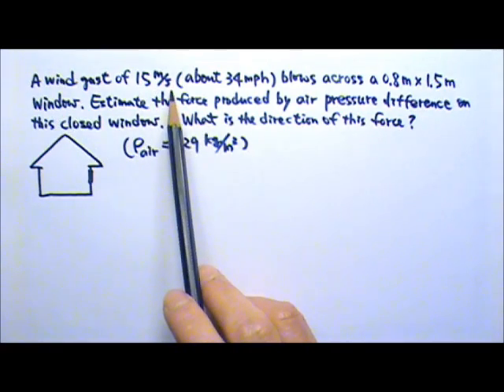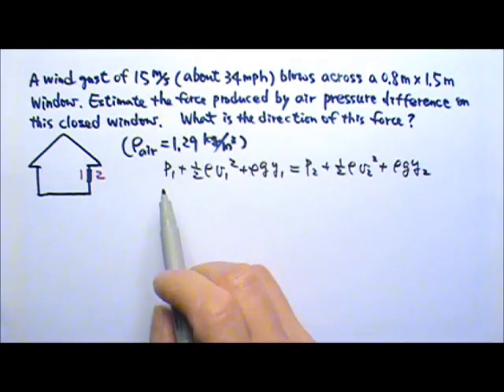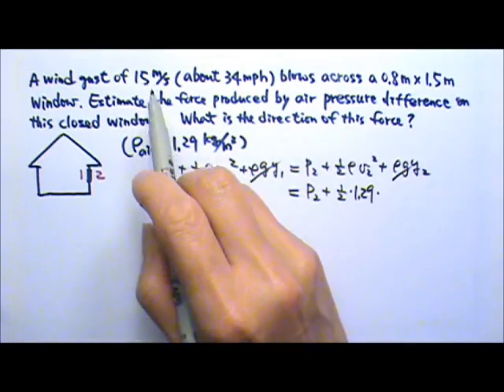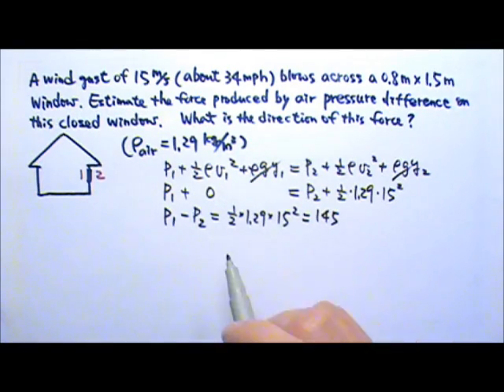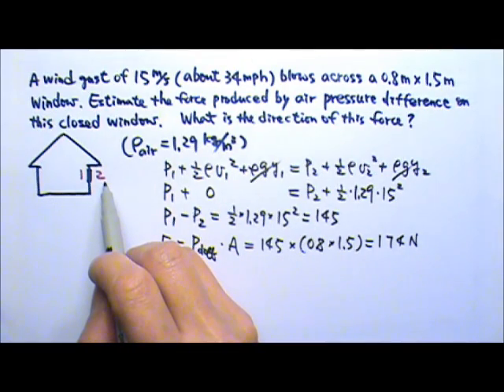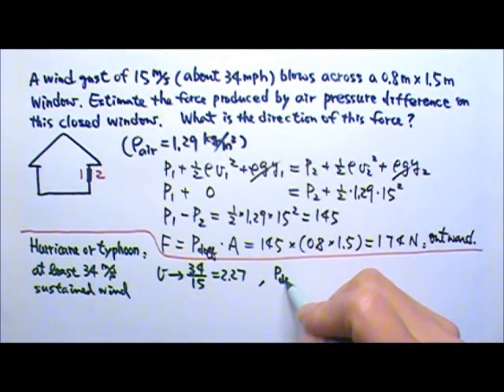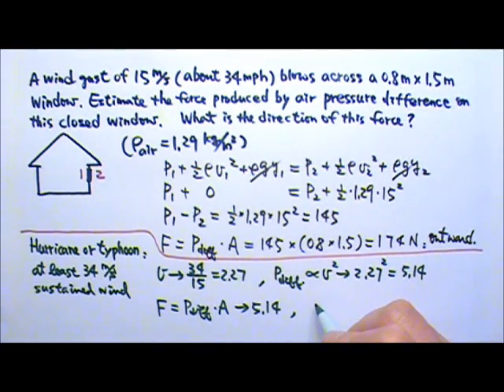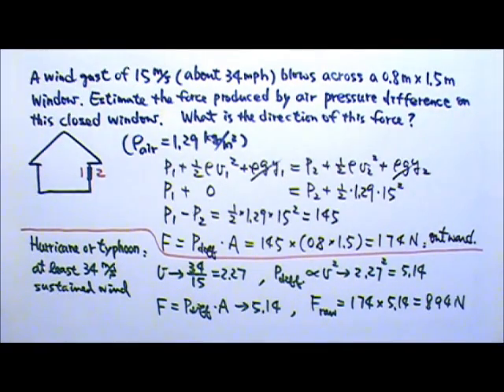AP Physics 1: Fluid Mechanics 23: Storm Causing Force on Window Problem